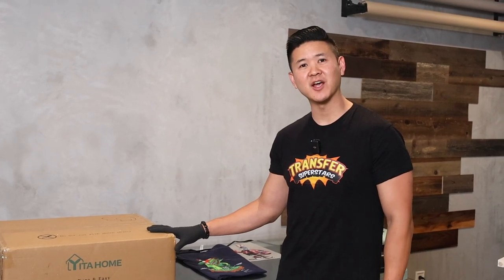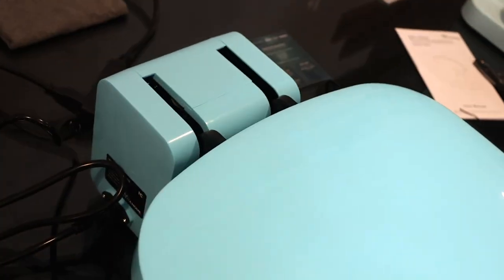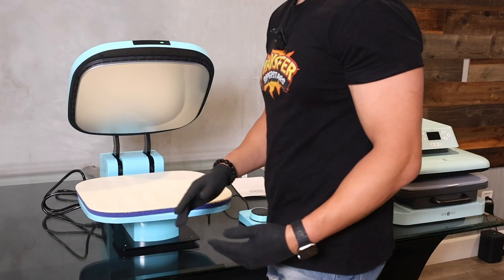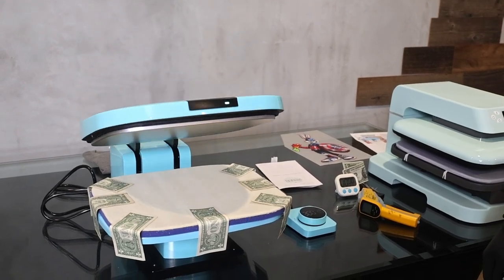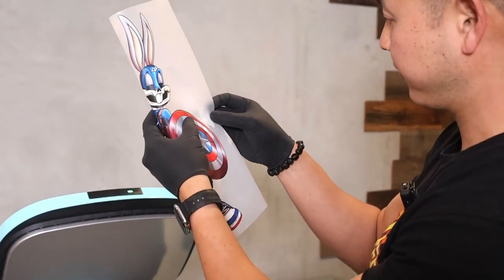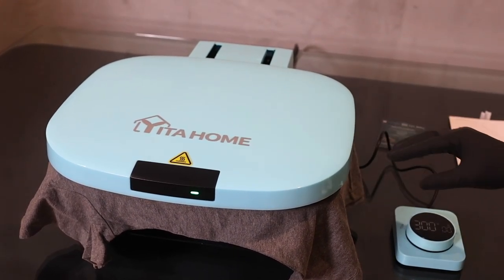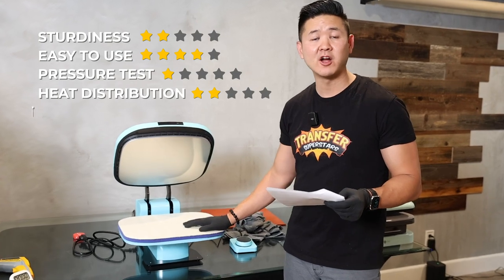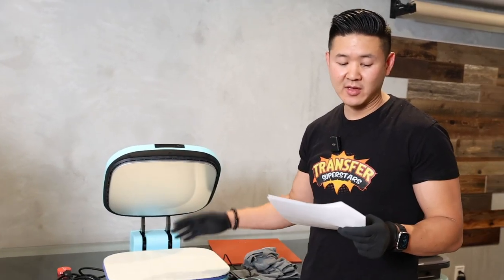Unboxing the YITAHOME 15x12 Automatic Heatpress: What You Need to Know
Are you curious about the new YITAHOME 15x12 Automatic Heatpress? Check out our unboxing and review of this heat press machine!

This heat press is perfect for beginners or anyone who wants an easy way to make transfers without all the fuss. We'll walk you through all the important details, including the specs and what to expect from this amazing machine!
Did we finally get an budget friendly automatic heat press that is sub $300? Find out if this heat press lives up to the hype before buying one.

This video will cover:
✅ YITAHOME HEAT PRESS
✅ PRESSING DTF with Automatic Heat Press
✅ PRESSURE TEST
✅ HEAT TEST

► LINKS MENTIONED
YITAHOME Auto Heat Press
650nm red line laser module 4-pack
3 AA Battery Holder w/ On/Off Switch 4-pack
360 Degree Stand w/ 12mm Mount Holder for Laser 1-pack (Order 4 of these)
Amazon Basics 16-Pack Rechargeable AA Batteries
AA Charger for Rechargeable AA/AAA Batteries